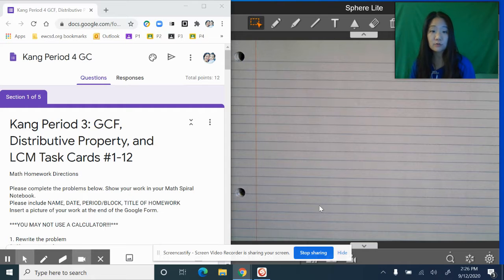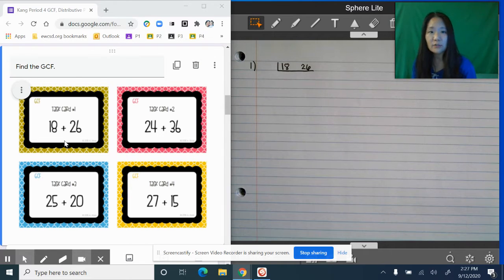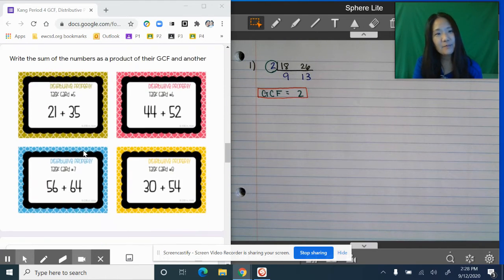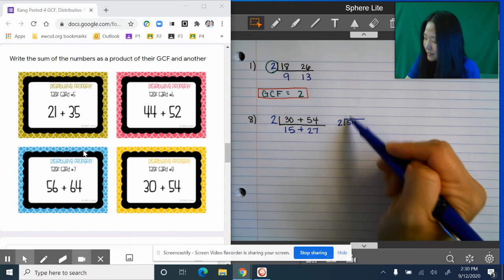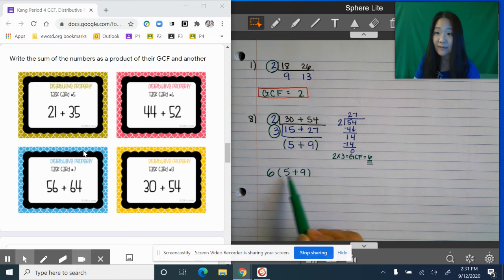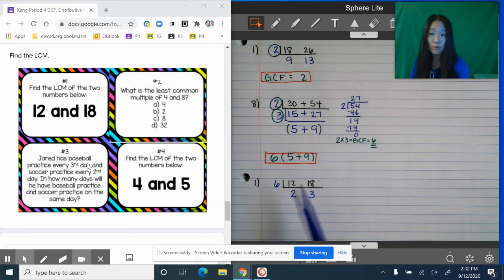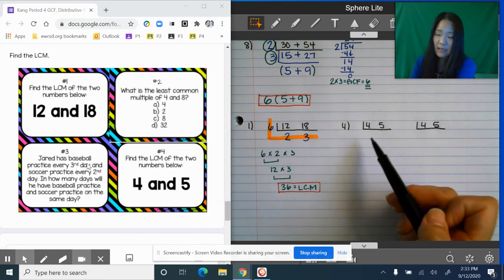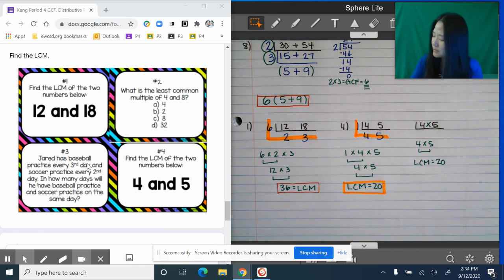2-1 & 2-2 GCF, LCM Task Cards HW Help Video